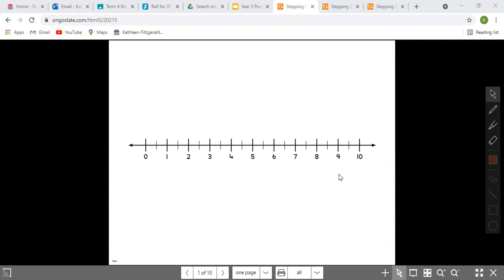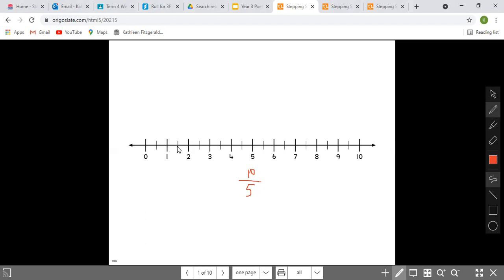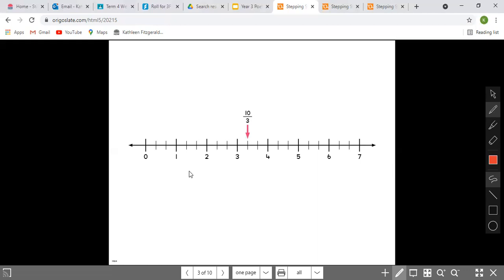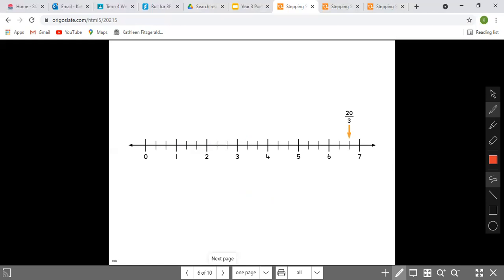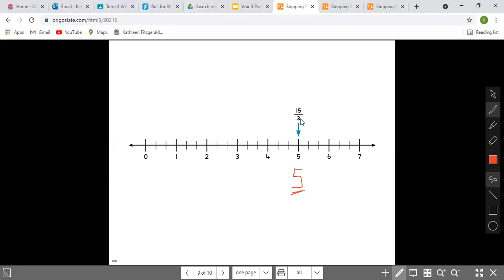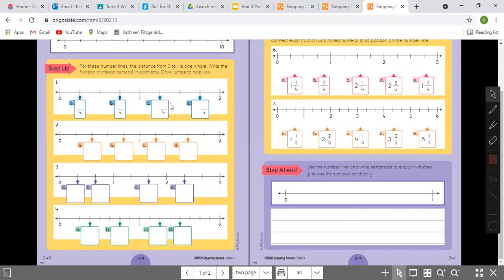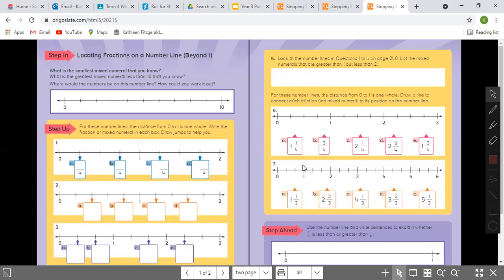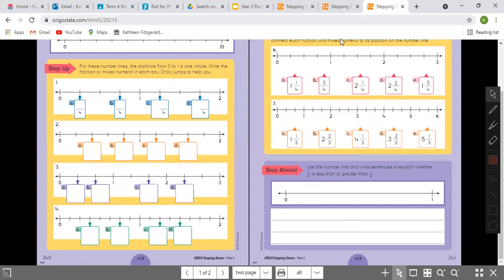Term 4 Week 3 Maths Thursday Session 2